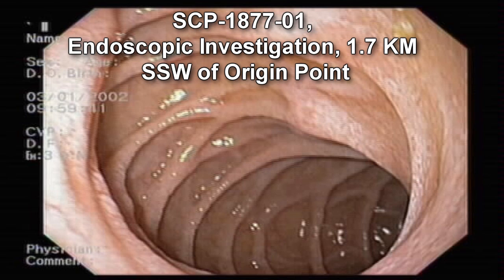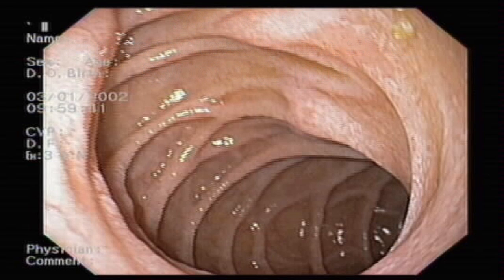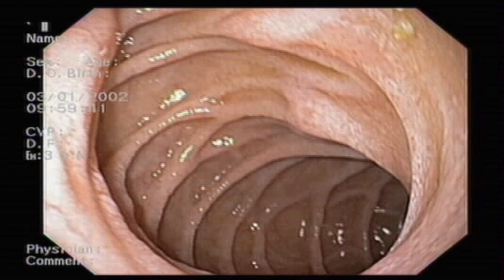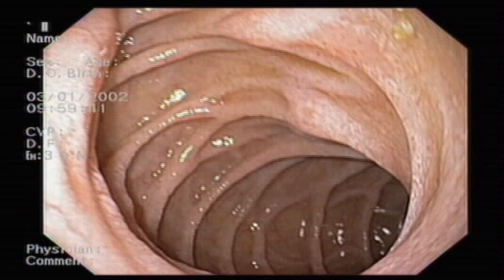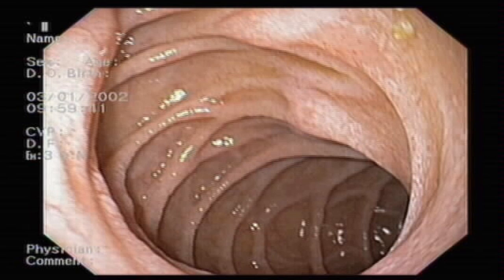SCP-1877 The Guts of the Earth | object class safe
SCP 1877 is an anomalous gastrointestinal disorder affecting a number of geographically disparate individuals, designated SCP-1877-01 through SCP-1877-03. In addition to their abnormally long and continuous gastrointestinal tract, subjects exhibit severe neuropsychiatric symptoms including left hemispatial neglect and mild aphasia. While subjects' immobility renders most medical imaging impracticable, preliminary EEG results demonstrate unusually high levels of electrical activity in patients' right parietal lobes.